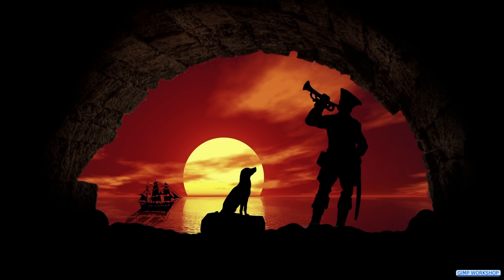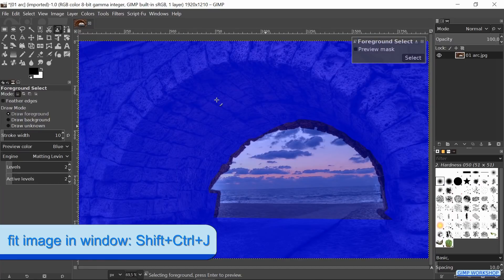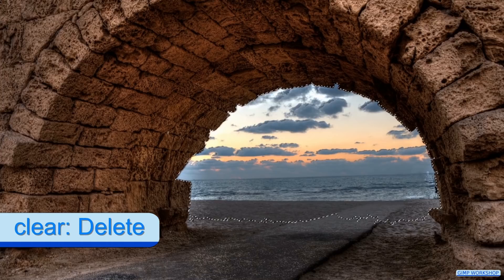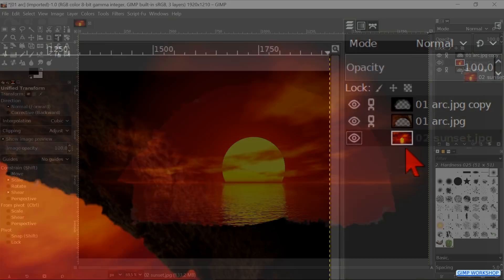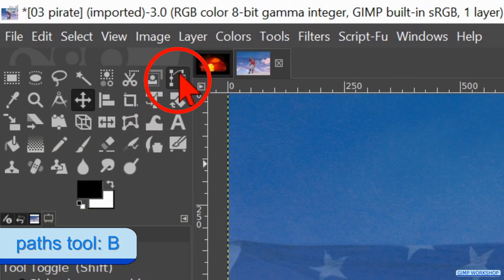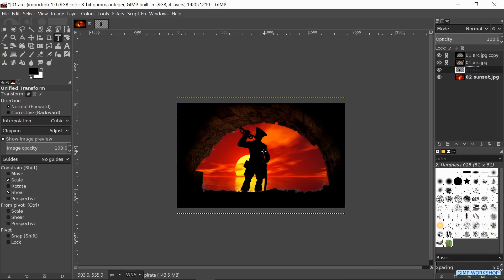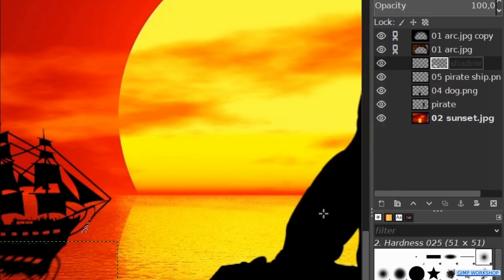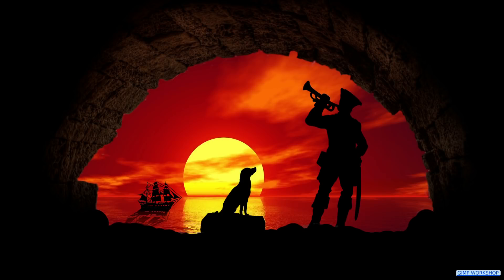Gimp: How To Use The Foreground Select Tool, Make a Silhouette And More.